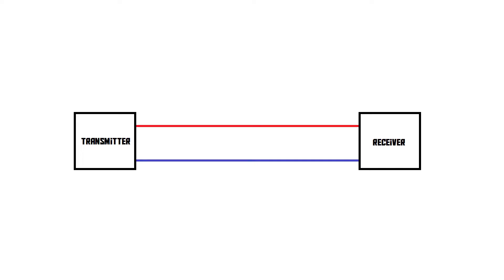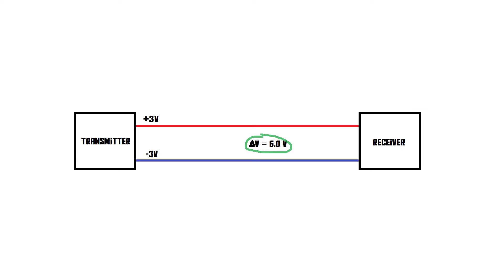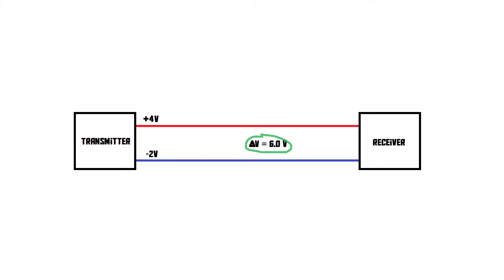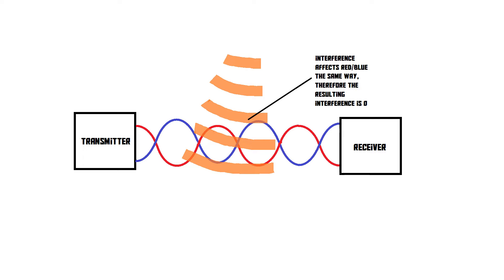Twisted pair cabling explained (AKIO TV)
Twisted pair cabling is one of the most clever inventions ever, the sad thing though is that not that many people know how it works.